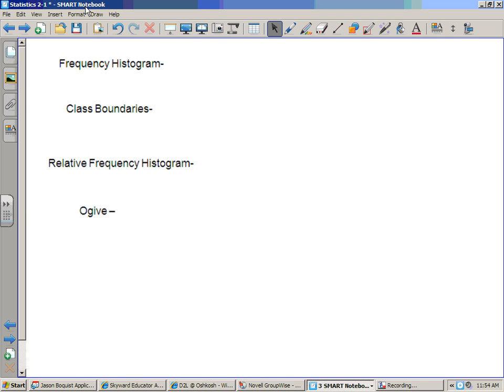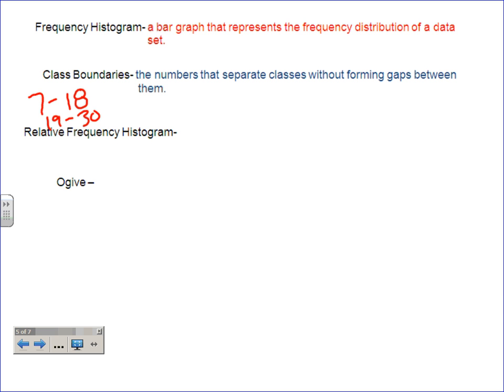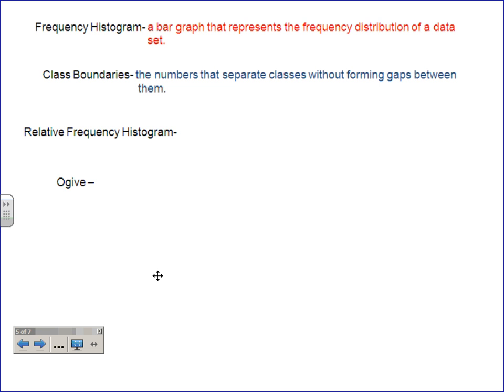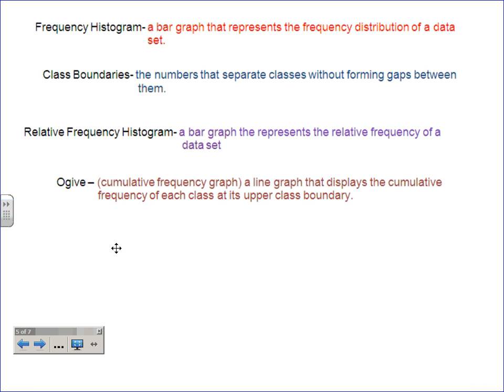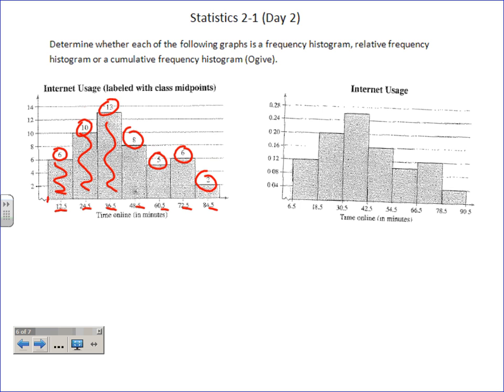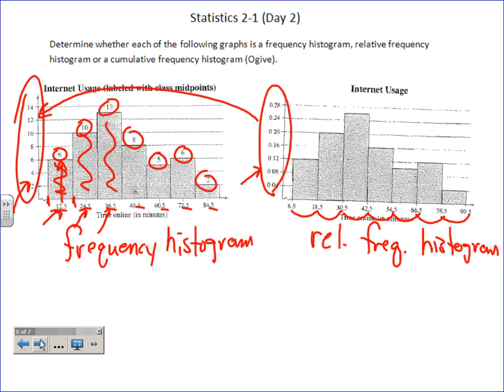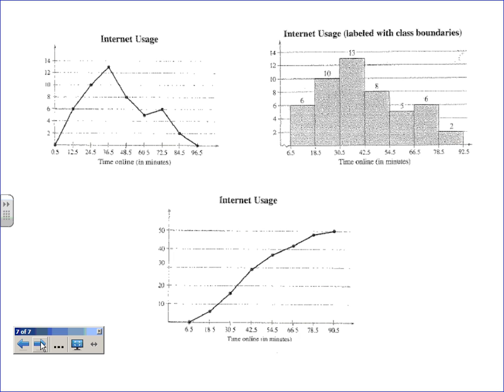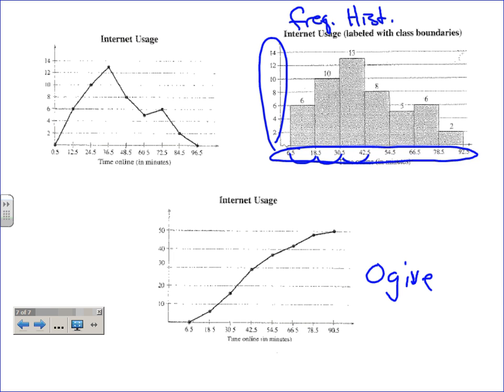Statistics 2-1 day 2.wmv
Day 2 of statistics 2-1 dealing with histograms.